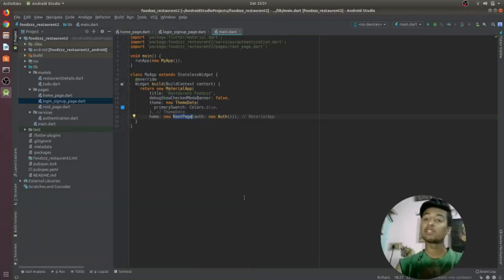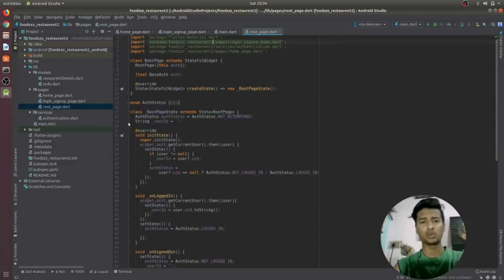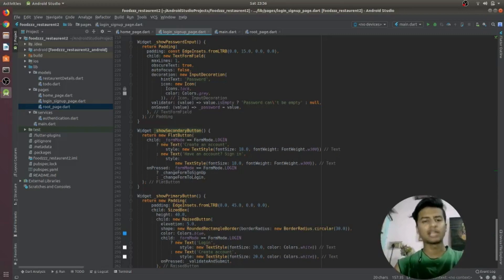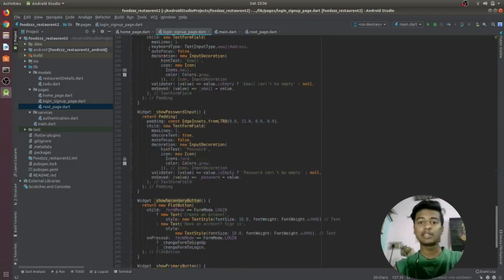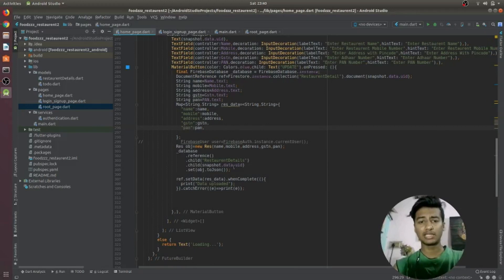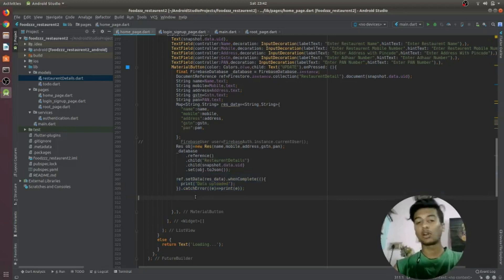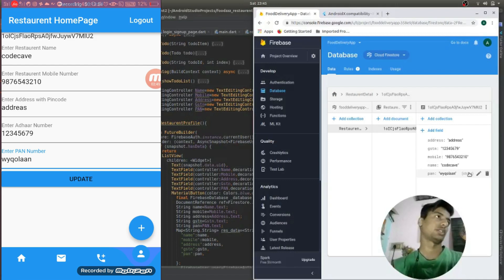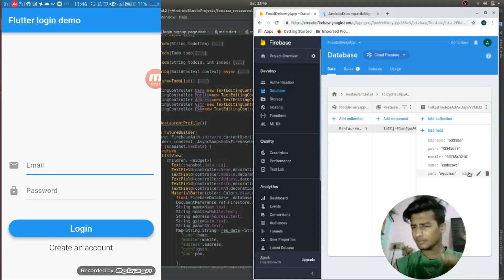flutter Food Delivery App Part 2 Login & Signup | Easy Steps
Hey every one in this series we are going to learn how to make food delivery app clone. Part 2
If you have query please write own in comment section and i will definitely get back to you on that.